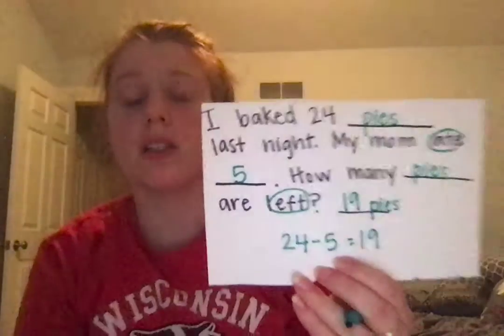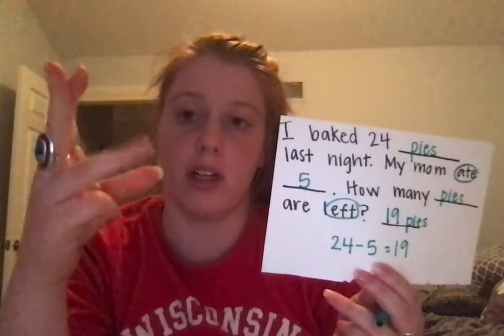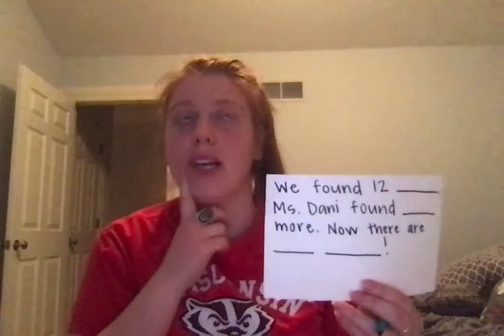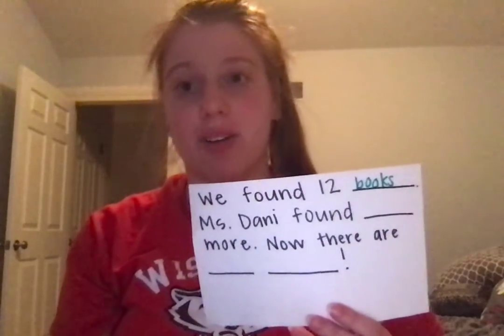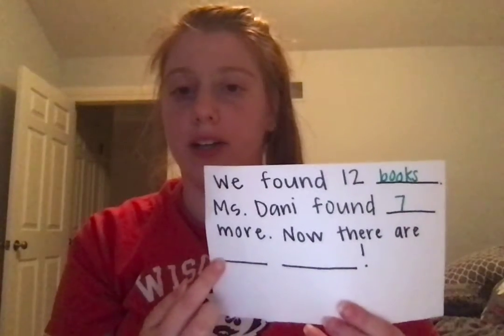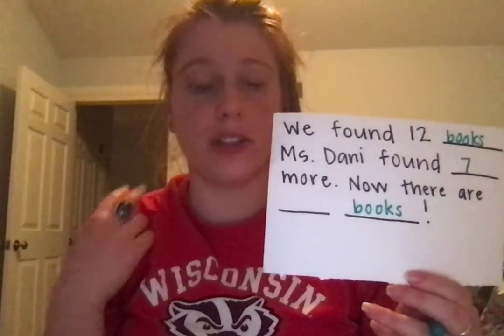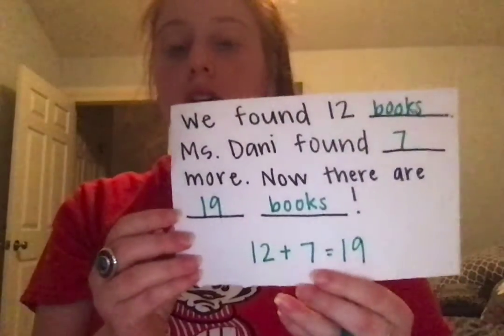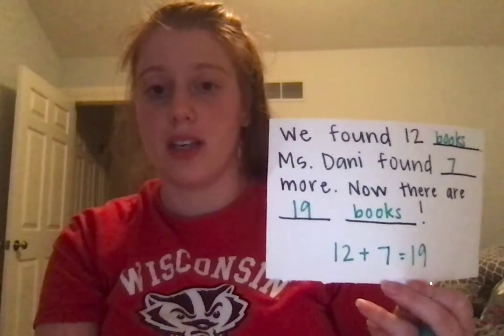Writing Your Own Math Story Problems (2)